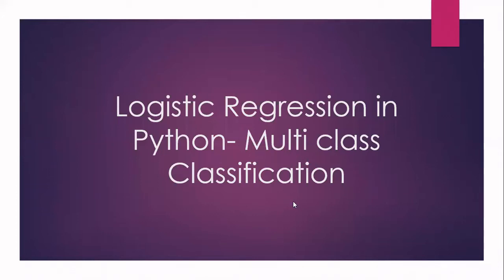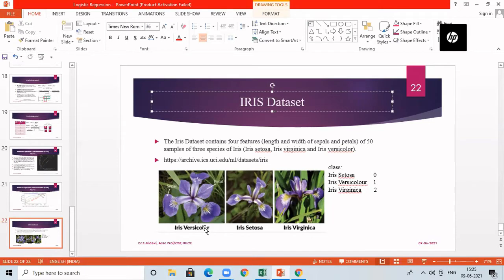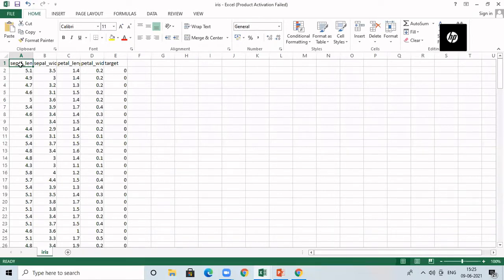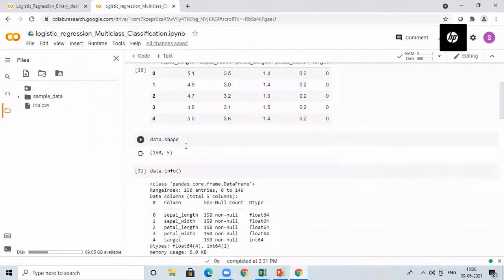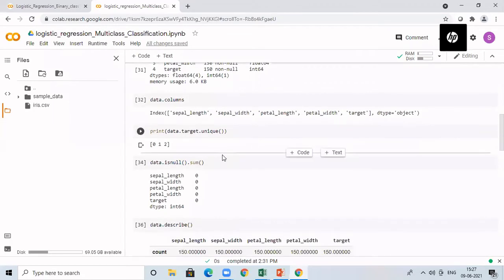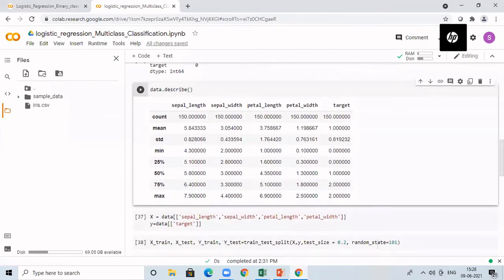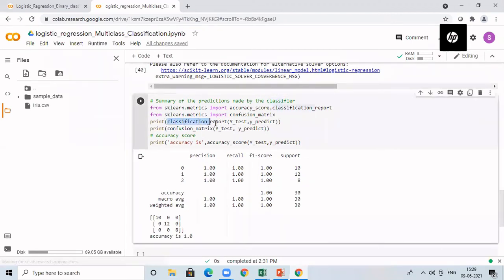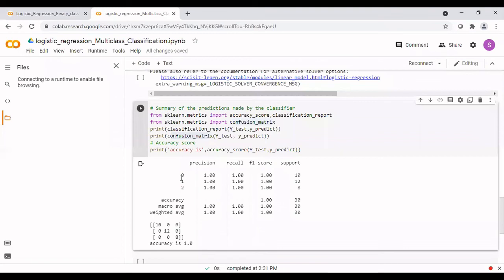Logistic Regression in Python Multiclass Classification